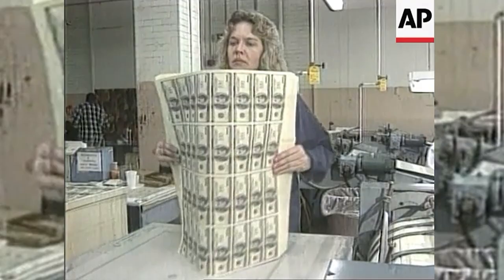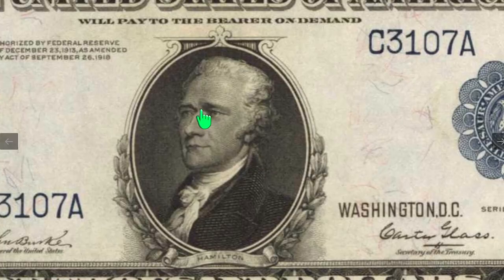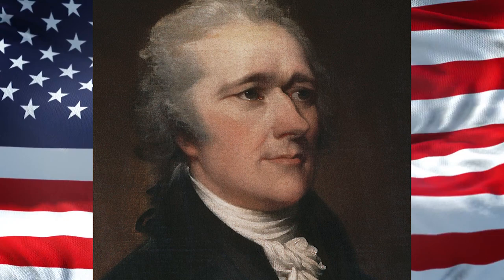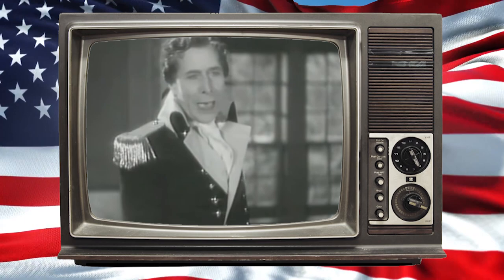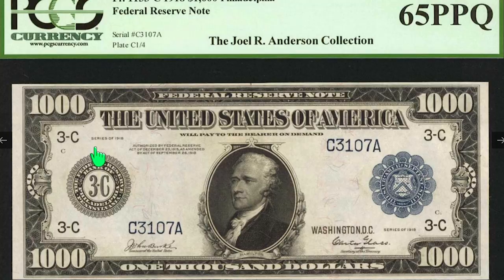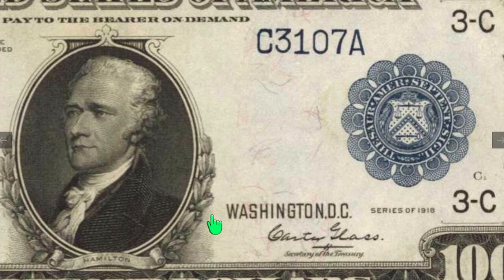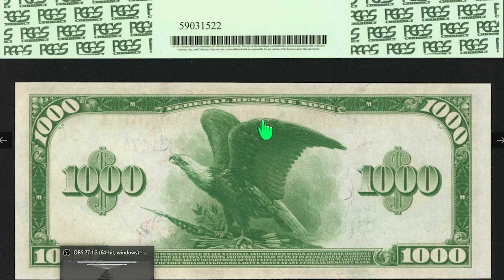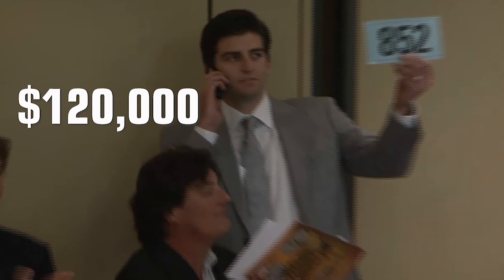Mysterious Currency Exposed: Uncovering the Secret of the $1000 Bill!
In this video, we're going to show you the $1,000 bill that the government didn't want you to know about! This is one of the most rare and valuable banknotes in the world, and it could be yours if you're smart about how you spend it.

If you're looking to make some extra money, then you need to watch this video. We'll show you how to find rare dollar bills that are worth money, and we'll even give you a strategy for how to use them to your advantage. This $1,000 bill is just the start – watch the video to find out more about the other rare bills that are out there!

☆Click here and go to our website for buying and selling coins